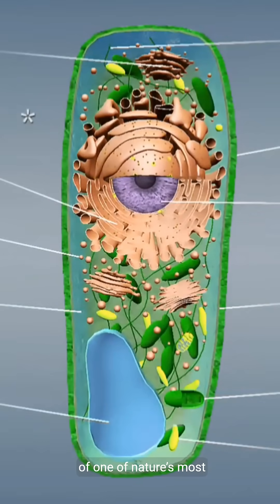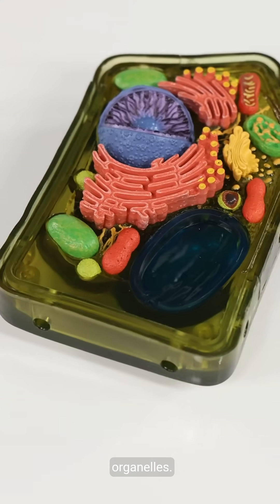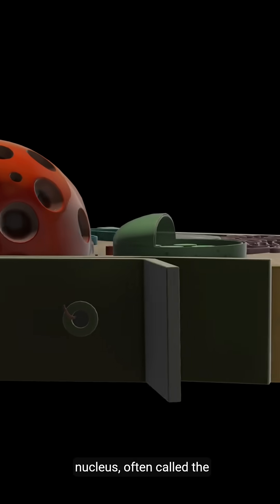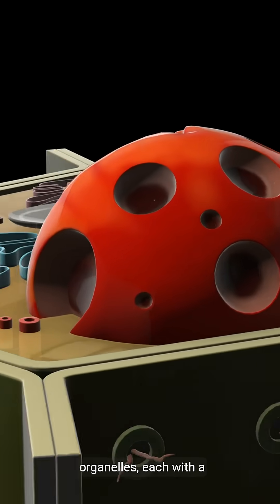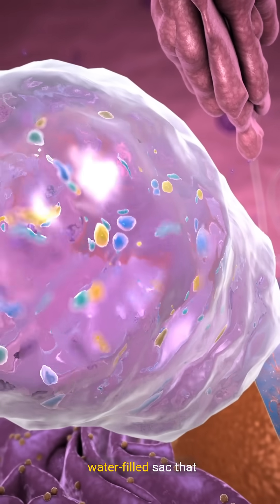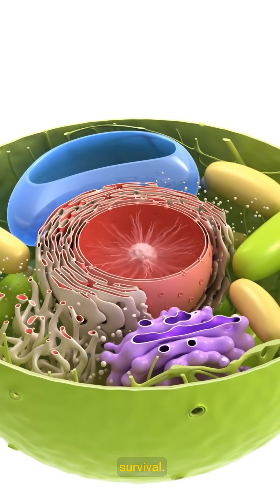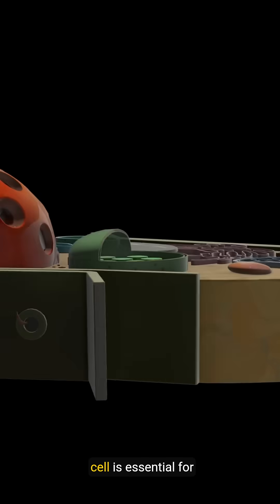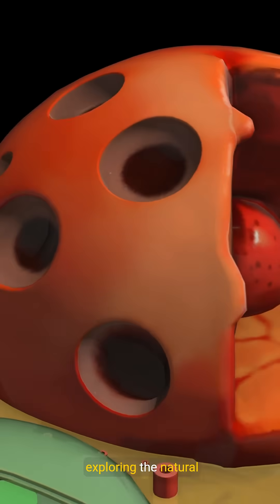A tour of the plant cell, its organelles and functions